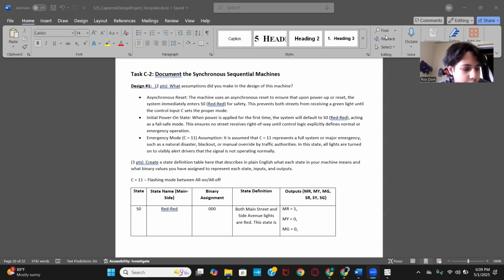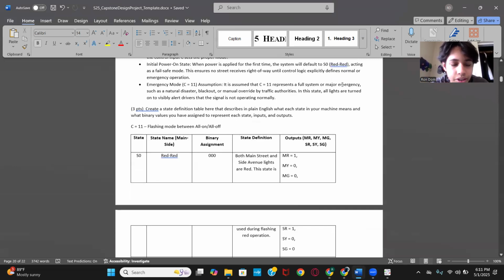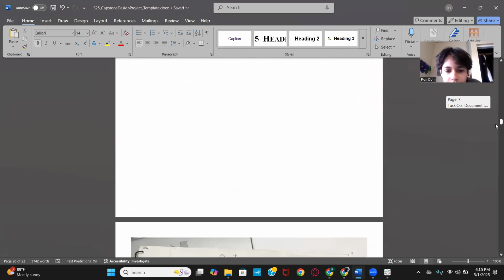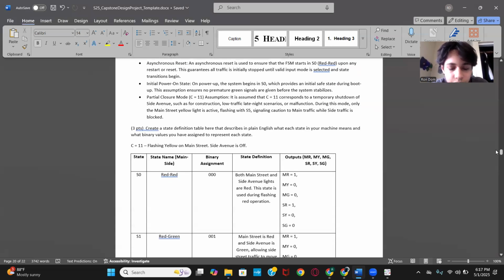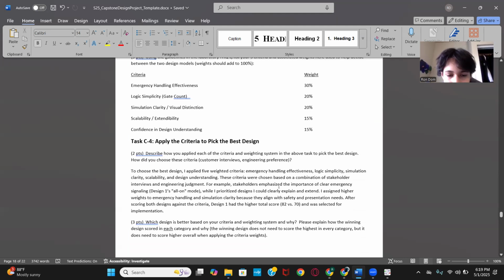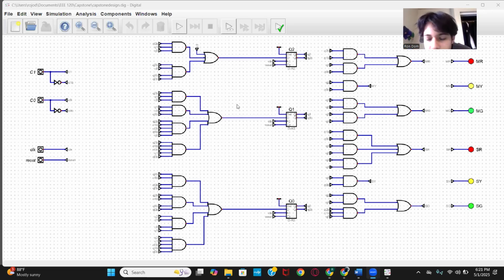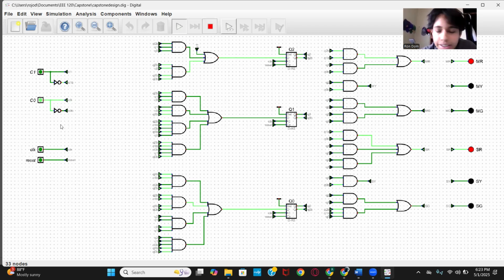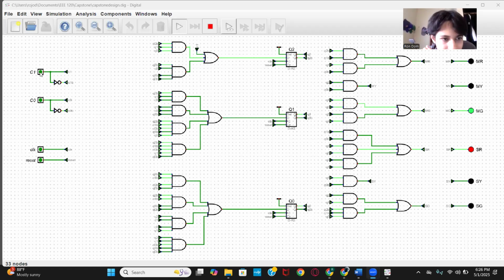EEE120 Capstone Spring 2025 Video